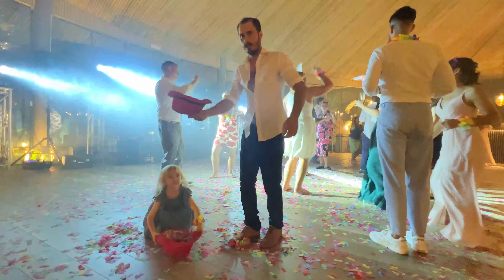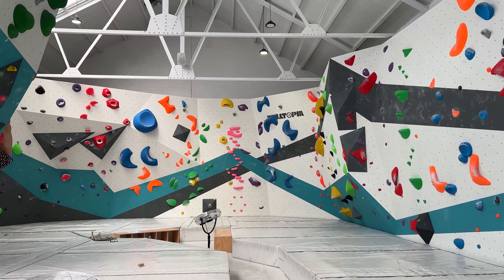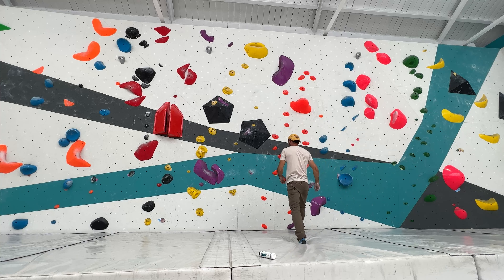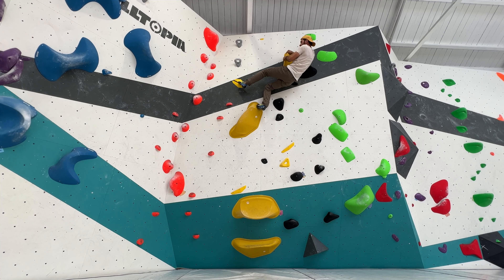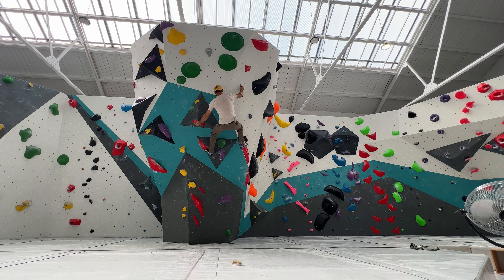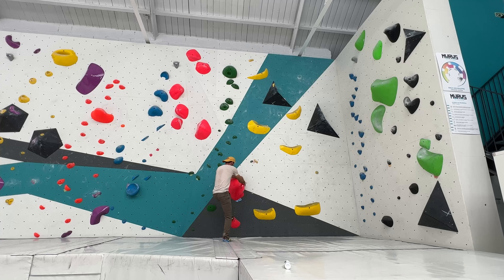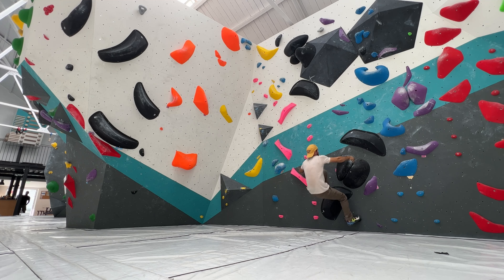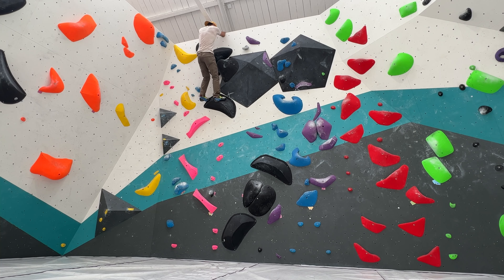Gym Reviews has gone EURO TRIP! (Portugal)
Hey everyone we are now in Portugal touring around. If you like this Vloggy style let me know and ill take you around some more! Portugal is a Romantic place of old architecture and new mixed together with great food. There is a ton to explore here and I am excited to see what kind of climbing scene I can find!